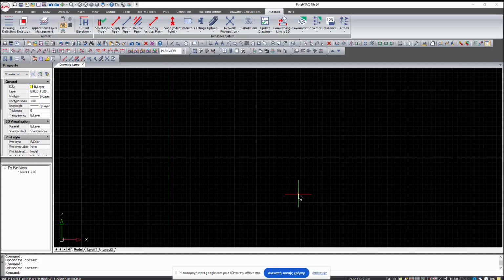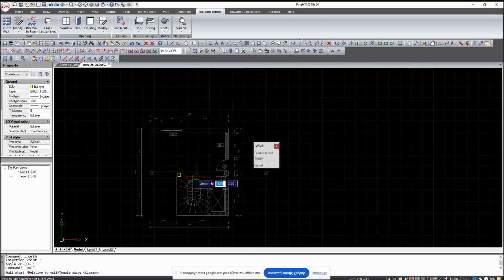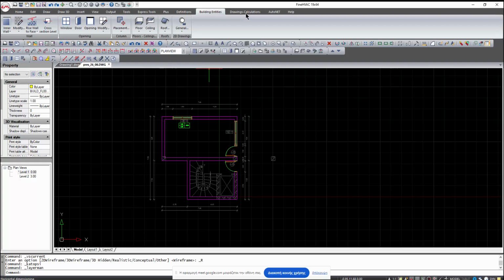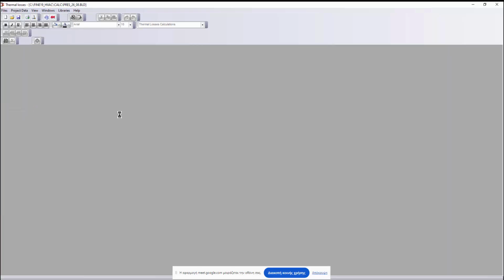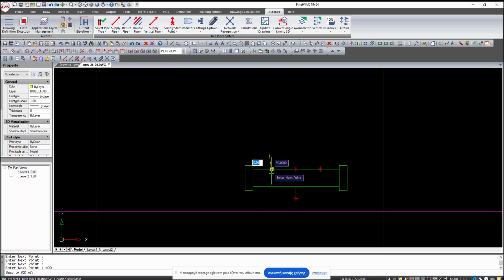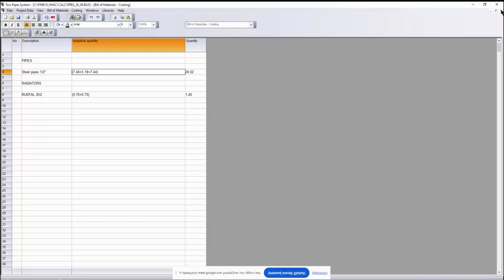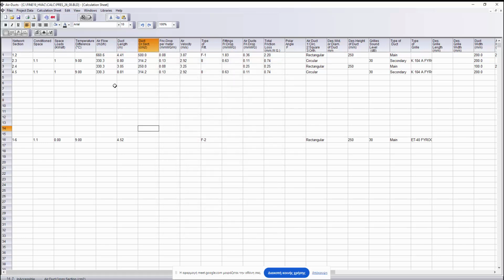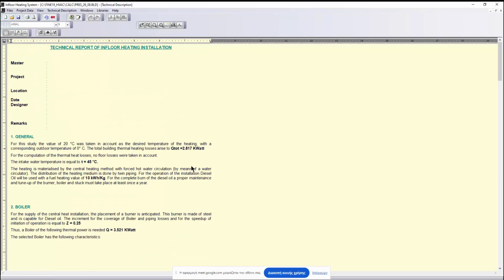Fine-HVAC v19 - Get the Concept